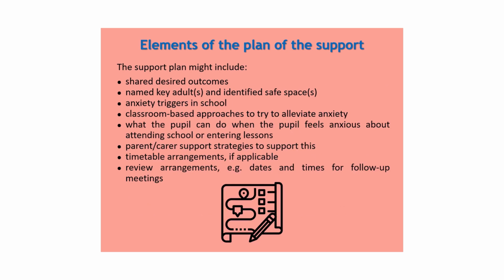EBSA Essentials F - Planning wrap-around support and pupil self-care strategies (Part 1)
Watch this short video to find out about the elements of an effective plan of support.